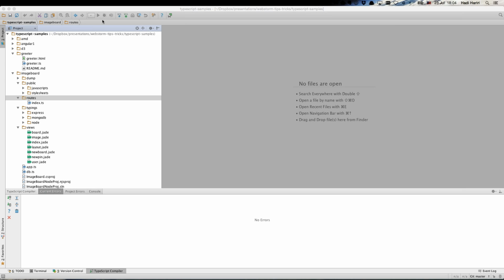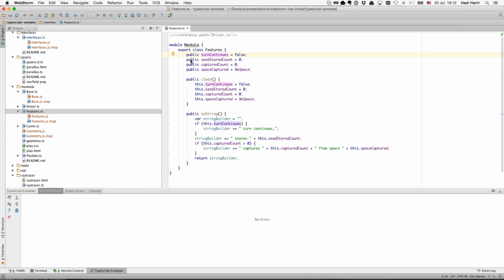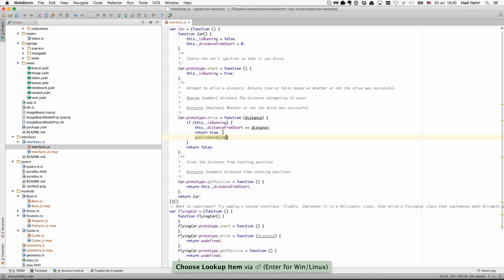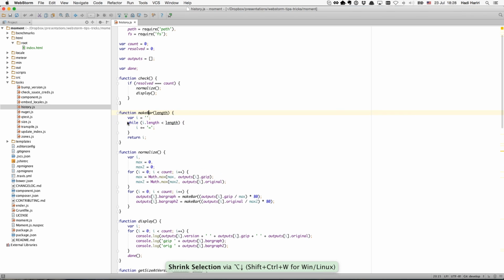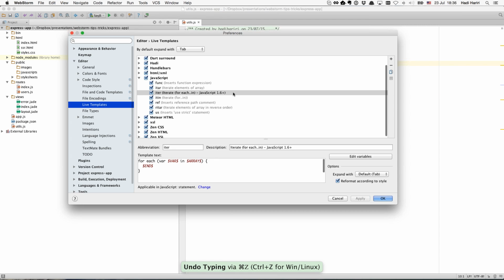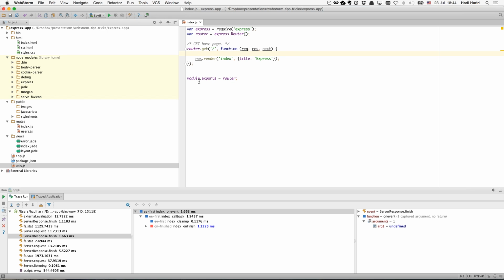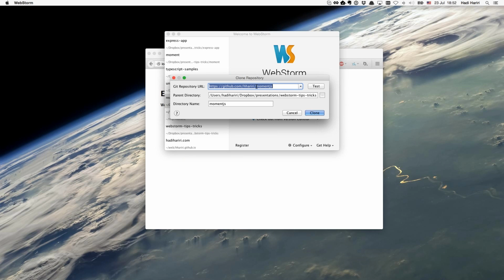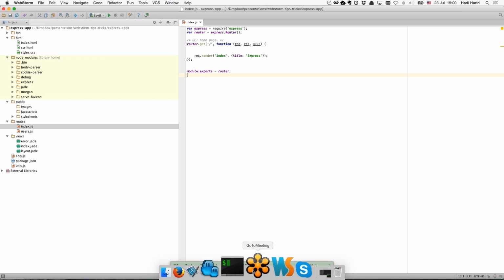WebStorm - Things You Probably Didn’t Know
This is a recording of our July 23rd webinar, WebStorm - Things You Probably Didn’t Know with Hadi Hariri.

Timeline:
0:10 - Welcome word and agenda
2:10 - Navigation: selecting a keymap
3:25 - Navigation to classes, files and symbols, Project view
8:28 - Search everywhere
10:36 - Structure view
11:23 - Navigation bar
12:56 - No tabs approach, Recent files
16:12 - Go to declaration, Quick definition, Parameter info
18:45 - Bookmarks
20:20 - Adding new files or folders
21:55 - IDE layout
23:46 - Distraction free mode
24:55 - Installing plugins

25:45 - Editing: extend selection, moving code up/down, clipboard history, commenting
27:50 - Multiple carets and select occurrences
28:32 - Code formatting
31:40 - Scratch files
32:10 - Split windows in the editor
32:48 - Live templates and file templates, Emmet
38:06 - Code completion tips, cyclic completion, spy-js powered code completion
42:20 - Refactoring
43:30 - Inspection and quick-fixes
46:15 - Structural search and replace

51:41 - VCS Operations popup
52:30 - Creating quick lists, Quick switch shortcut
54:05 - Tools: built-in terminal, REST client
55:09 - Injected languages
57:00 - Default keymap reference and Productivity guide

In this video featuring Hadi Hariri you will learn a bunch of tips and tricks about how to work efficiently when doing web development in WebStorm. Whether you’re working with plain HTML, CSS and JavaScript, or using one of the many frameworks and libraries that WebStorm supports, in this session you’re bound to pick up some new things you probably didn’t even know existed.